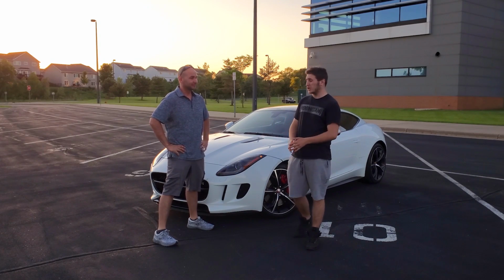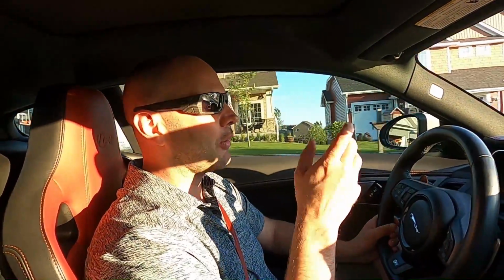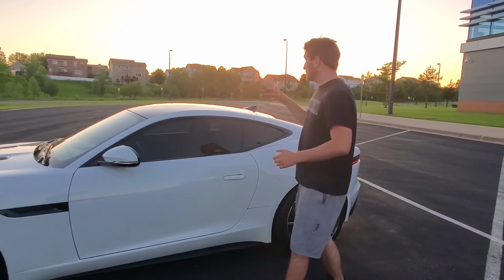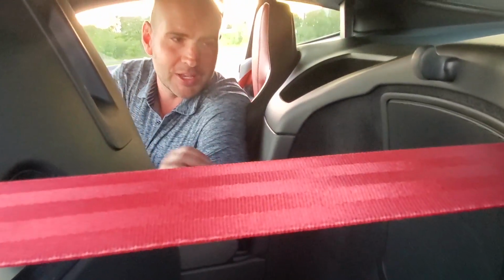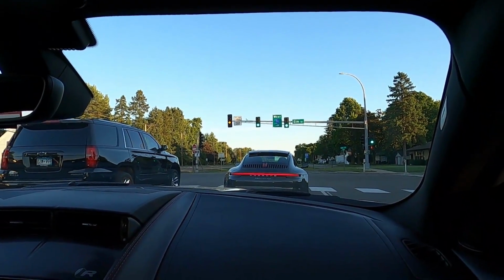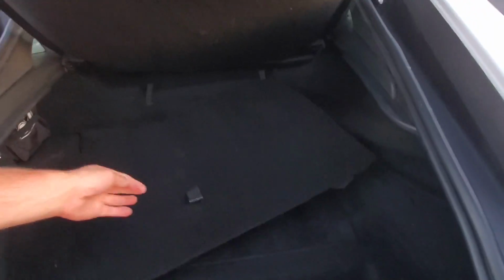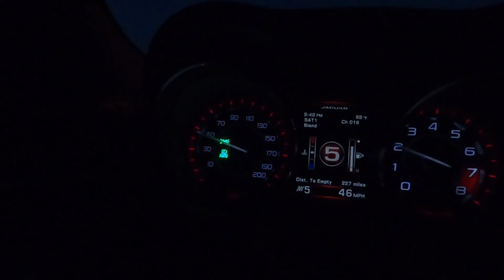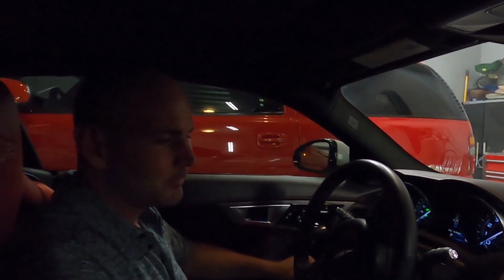F-type 6 Things I LOVE & 6 Things I HATE About My Jaguar- R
We purchased what might be the best used car sport car bargain on the market right now.  After a few thousand miles and a few months of ownership see what we like and don't like.  PLUS In this video we also take on a 2020 Porsche 911 Carrera 4S.